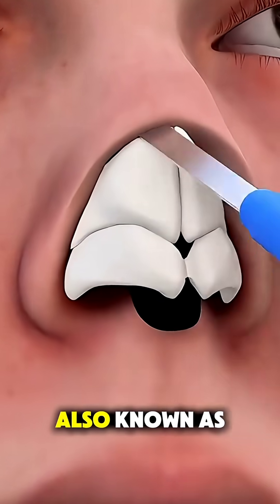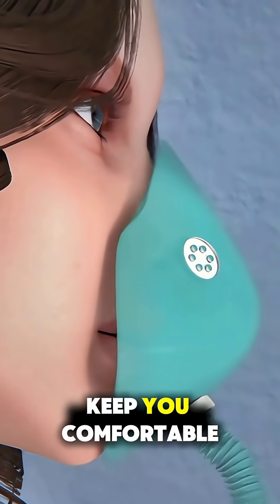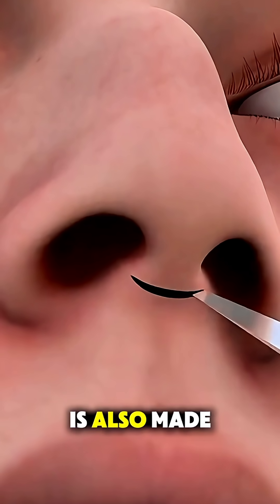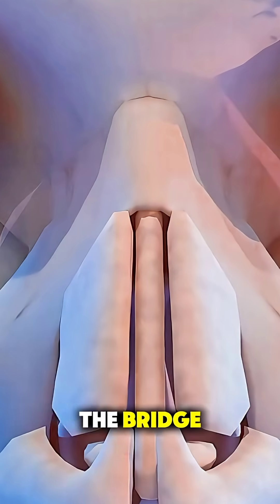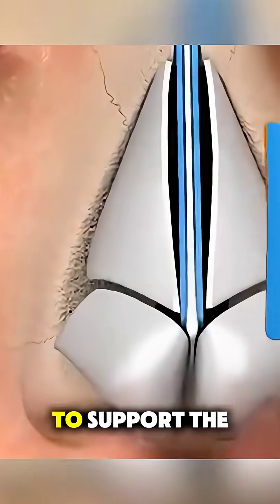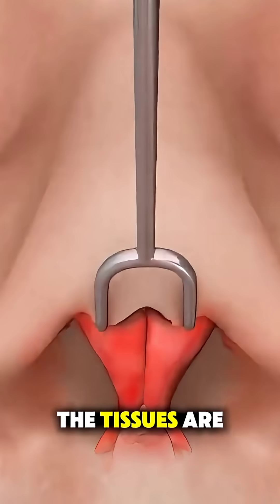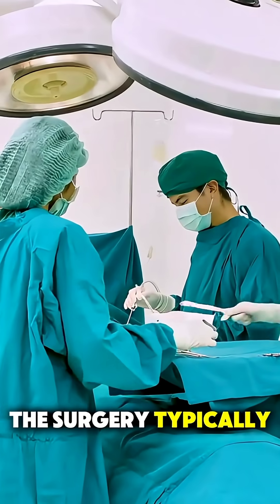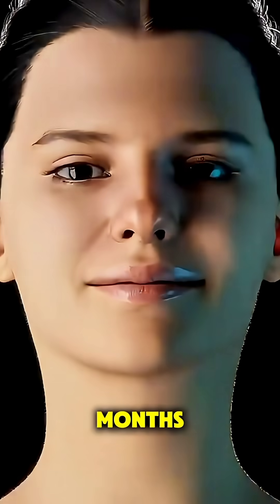How Rhinoplasty Surgery Is Performed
📽️ How Rhinoplasty Surgery Is Performed (3D Animation) | Step-by-Step Nose Job Explained

Ever wondered how rhinoplasty surgery — commonly known as a nose job — is performed? 🧐 This 3D animation provides a detailed, step-by-step look into the surgical process of reshaping the nose, used for both cosmetic and medical purposes.

In this educational and visually captivating video, you’ll learn:
✔️ What happens during rhinoplasty
✔️ How surgeons reshape nasal bones and cartilage
✔️ Recovery insights and benefits of the procedure
✔️ Why rhinoplasty is more than just a cosmetic surgery

Whether you're a medical student, someone considering the procedure, or simply curious, this realistic 3D visualization makes complex medical information easy to understand.